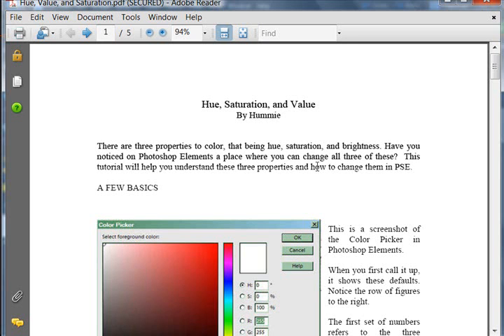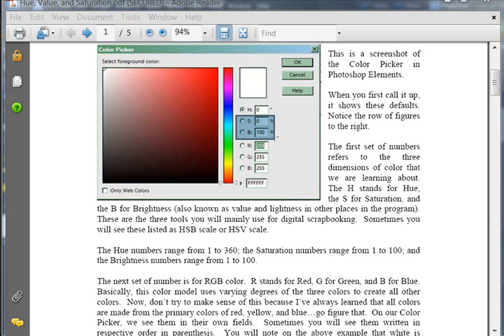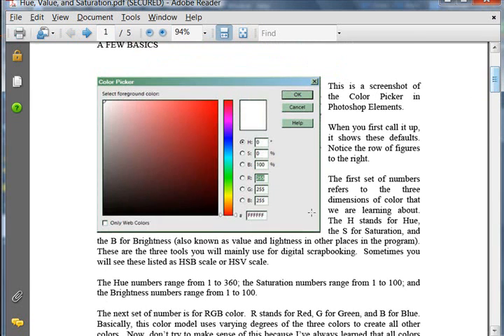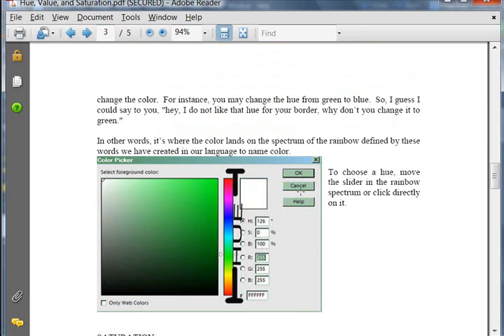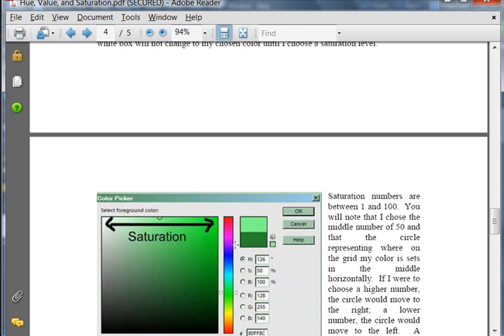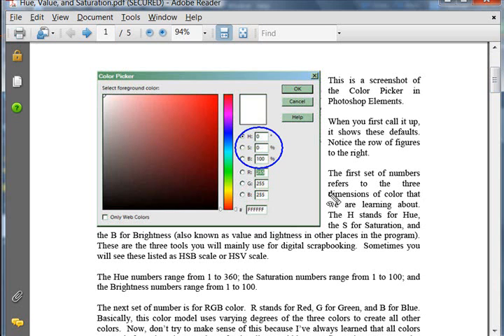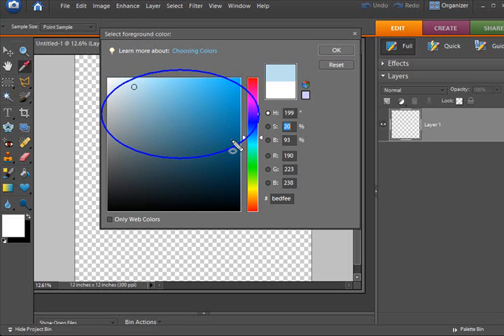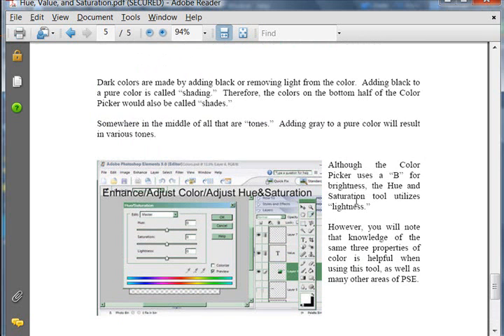Hue, Saturation, Value Tutorial in Photoshop Elements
This tutorial will help you not only understand the Color Picker, but also to understand all those things your elementary school teacher taught you!